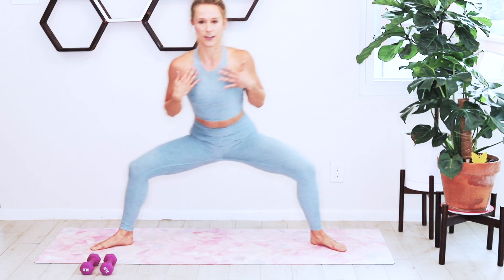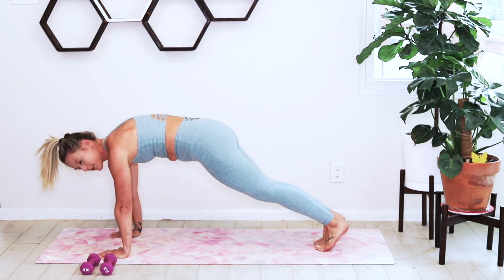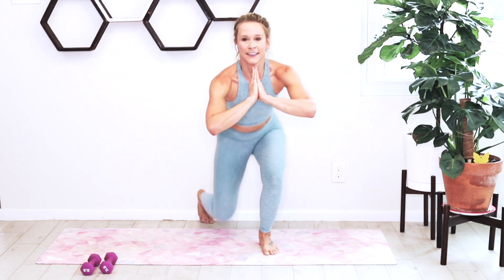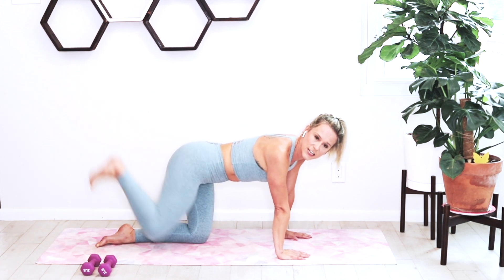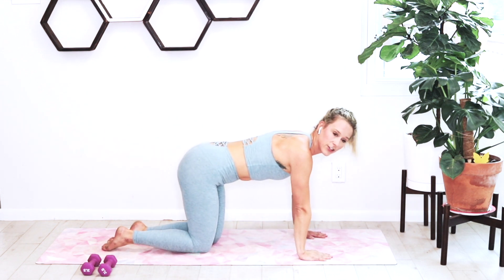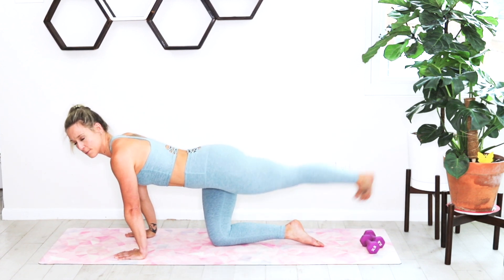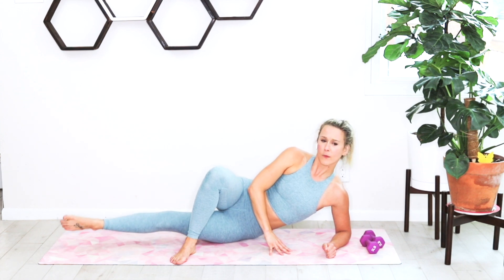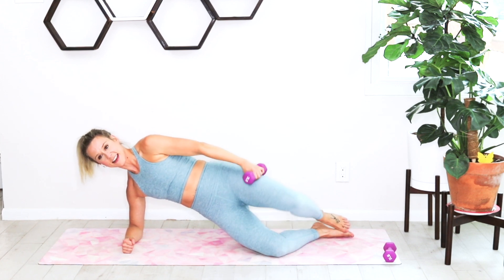30 Minute Butt Lift Workout for Women (No Equipment Necessary!)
30 Minute Butt Lift Workout for Women (No Equipment Necessary!)

We love a good at-home leg day workout! This workout is ideal for women or men looking to add in a workout routine for toned legs at home. And if you don’t have any equipment? Don’t worry! This workout is full of bodyweight leg exercises to give you a strong booty and sculpted legs at home in just 30 minutes!

Can You Build Leg Muscle Without Weights?
Absolutely! By using your bodyweight, you’re actually using your own body as a weight! Bodyweight workouts are exceptionally useful in making sure that you maintain flexibility, increase range of motion, and stabilize the muscles correctly!  In fact, many bodyweight movements can be more beneficial long-term to your body than using a weight machine at the gym! Plus, they allow you to be creative, get outdoors, and enjoy moving your body anywhere!

What Is The Goal Of This Workout?
If you are looking to strengthen your lower body, then look no further than this routine! This simple series of exercises makes it easy to incorporate a leg day workout into your daily weekly gym routine, whether you’re traveling or at-home. While you don’t need weights, we’ll be sharing a variety of modifications and challenges with dumbbells and mini bands to keep the workout difficult and help prevent the dreaded plateau.

This workout is easily modified, which makes it perfect at-home full body stretch workout for beginners or advanced athletes.

Many of these exercises can be found in our e-book -- Strength Training for Runners -- available here:

**OUTFIT DETAILS CAN BE FOUND HERE**
Top ASHLEYROL20 for 15% all items on Carbon38)
Yoga Mat